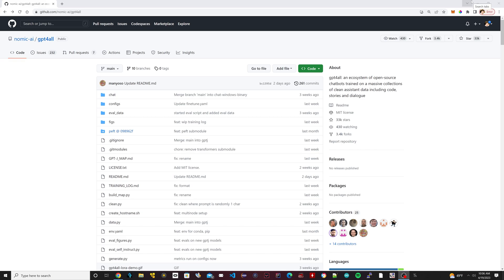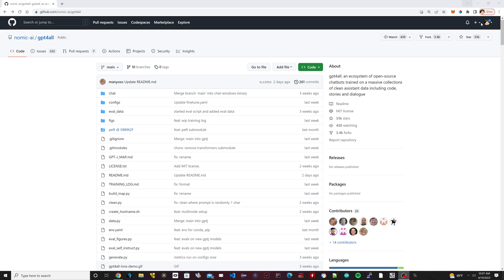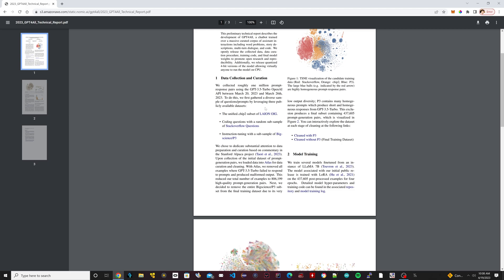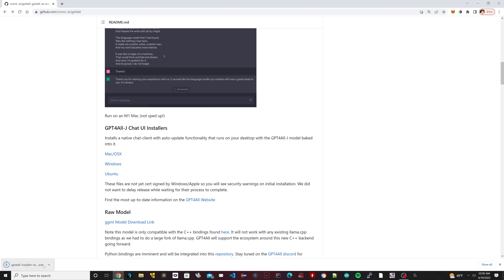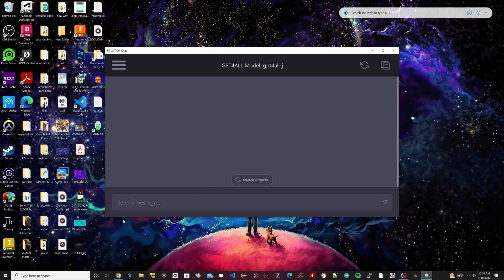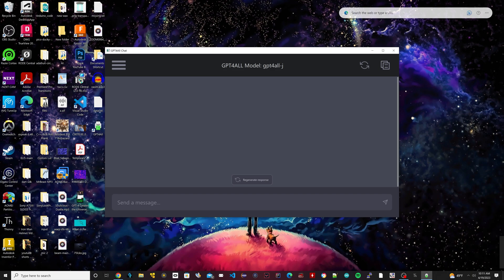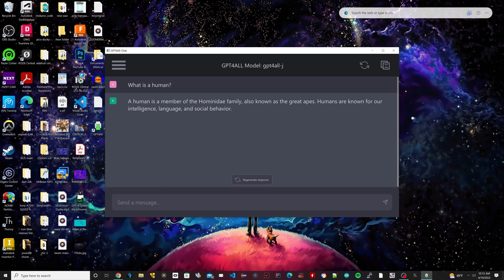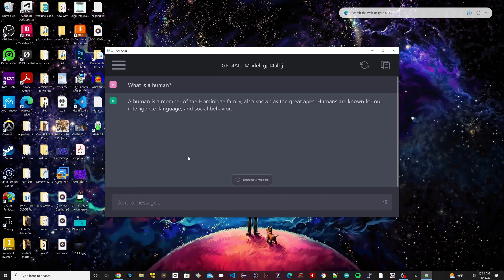GPT4ALL J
In this video, we will be exploring GPT4All-J, a powerful chatbot trained on a massive curated corpus of assistant interactions, including word problems, multi-turn dialogue, code, poems, songs, and stories. It builds on the March 2023 GPT4All release by training on a significantly larger corpus, and by deriving its weights from the Apache-licensed GPT-J model, allowing it to perform even better on creative tasks such as writing stories, poems, songs, and plays.

We will begin by discussing the features and capabilities of GPT4All-J and the benefits of using it in various conversational scenarios. We will also explore the open research and reproducibility aspects of GPT4All-J, including the released training data, data curation procedure, training code, and final model weights.

Next, we will demonstrate how to install GPT4All-J, including the required dependencies and any other necessary software. We will guide you through the process of setting up the Python bindings and Chat UI to a quantized 4-bit version of GPT4All-J, which will allow you to run the model on your CPU.

Finally, we will test out GPT4All-J by engaging in a conversation with the chatbot and seeing how well it performs. We will ask it various questions and pose different scenarios to see how well it can handle a diverse range of conversational topics.

Overall, this video will provide an in-depth look at GPT4All-J, how to install it, and how it can be used in various conversational scenarios. Whether you are interested in exploring the latest advancements in natural language processing or looking for a powerful chatbot to use in your work, GPT4All-J is a tool you won't want to miss!